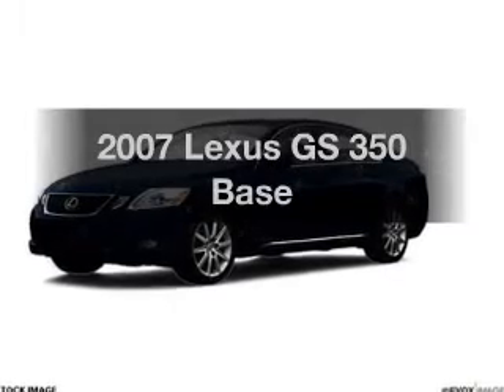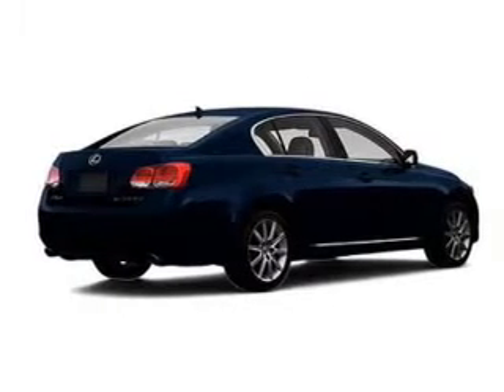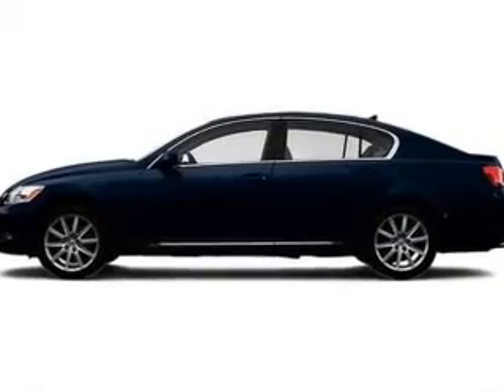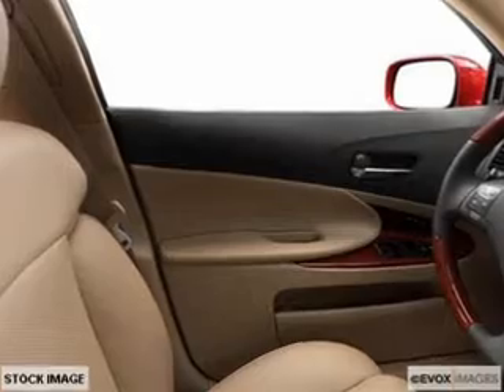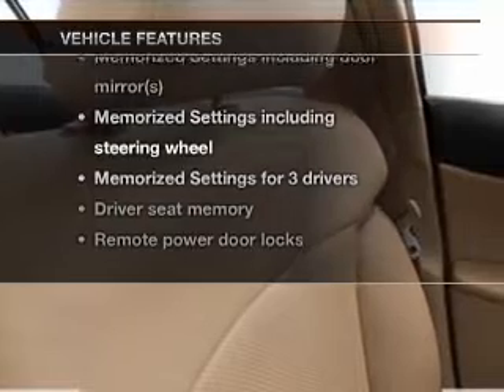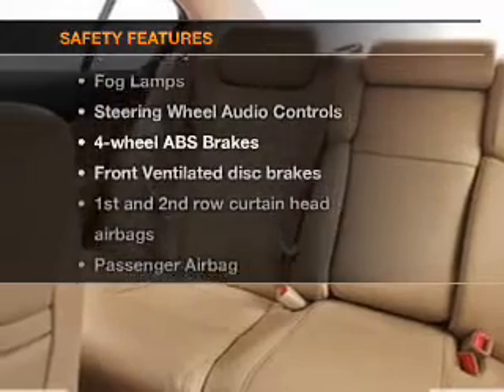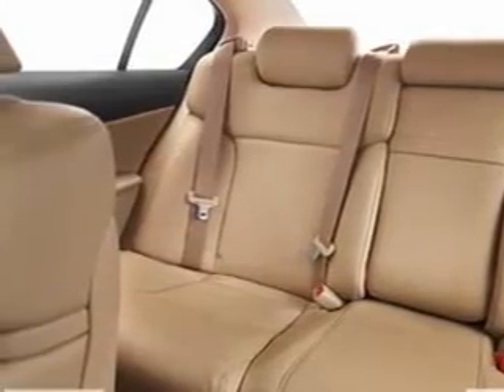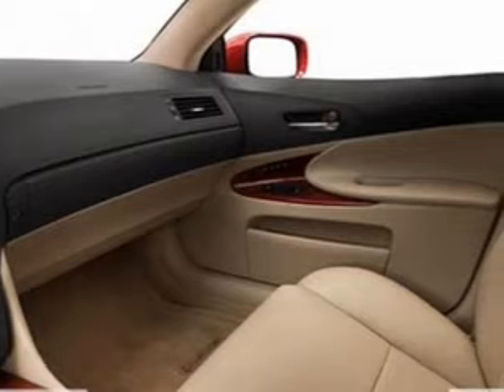2007 Lexus GS 350 - Leesburg FL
Year: 2007
Make: Lexus
Model: GS 350
Trim: Base
Engine: 3.5 liter 6 cylinder 24 valve
Transmission: 6-Speed Automatic
Color: Blue
Mileage: 41983
Address:
8629 US Hwy 441